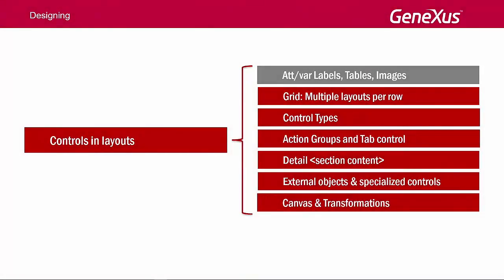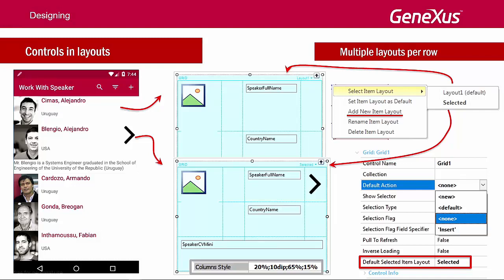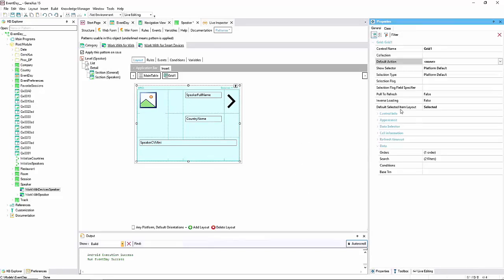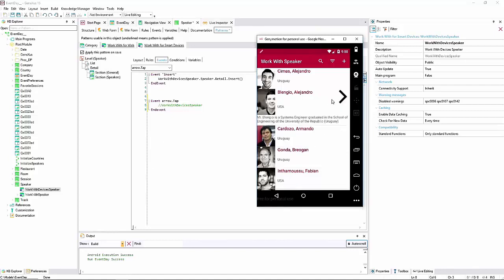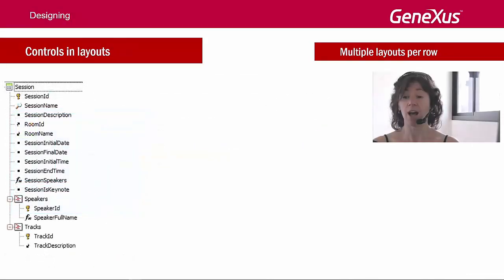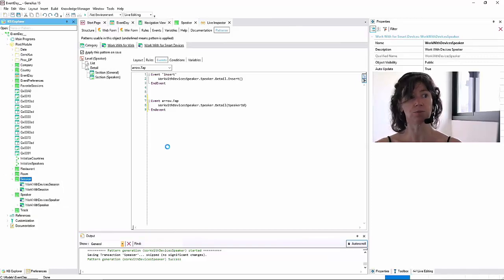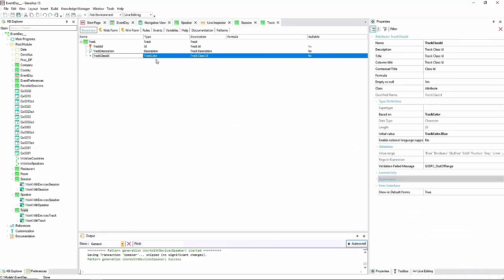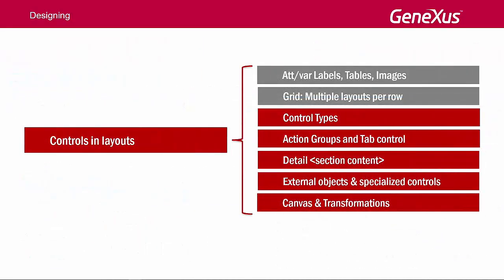Controls: multiple layouts per row for a grid, in mobile application design.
Study of the possibility, for a grid control, to vary the design of rows so that a different one, from among the several defined, is assumed in each opportunity. Also, presentation of the property that enables us to indicate the layout that will correspond to the grid line selected ("Default Selected Item Layout"). Demo included. Ending with consideration of the "Selection Type" property to indicate the behavior, from among possible behaviors, in the case of a line selection.